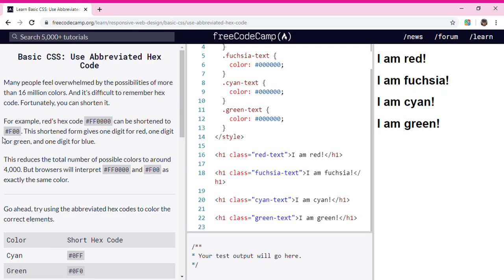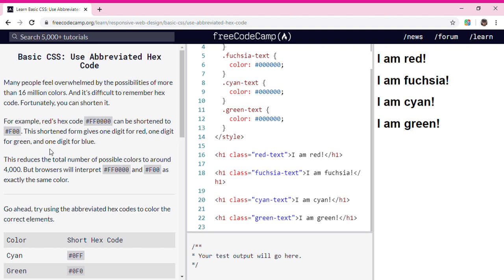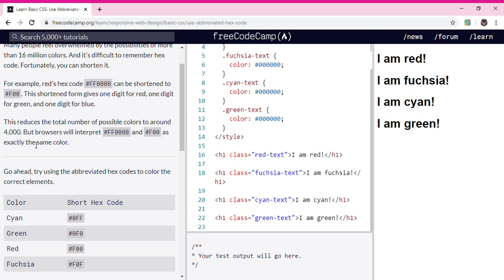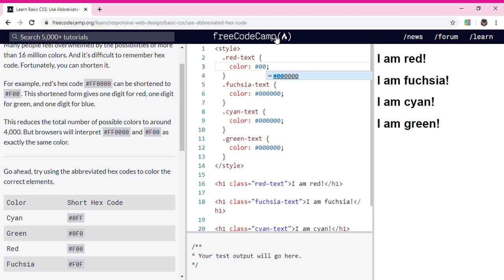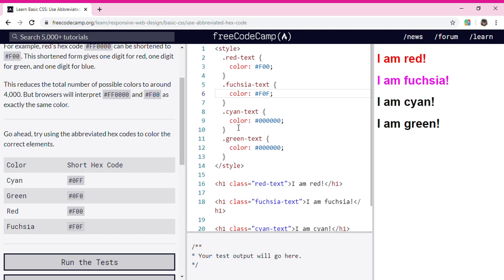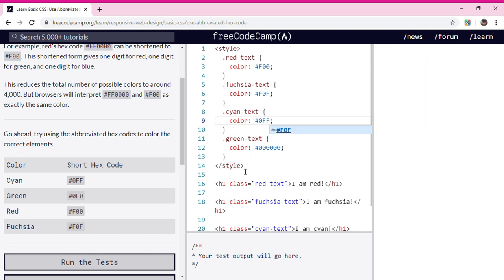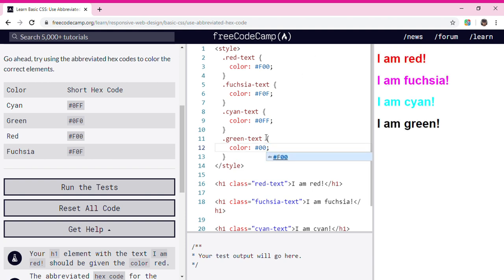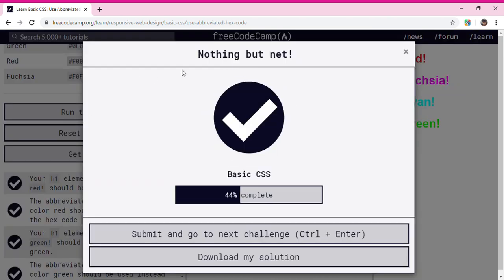Learn Basic CSS Use Abbreviated Hex Code freeCodeCamp org Google Chrome 2019 12 05 11 18 50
skit